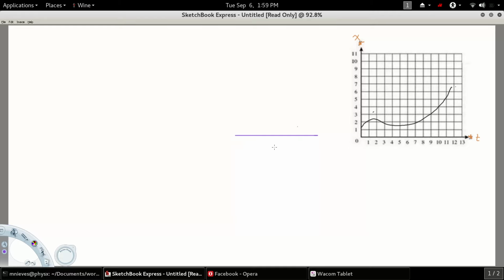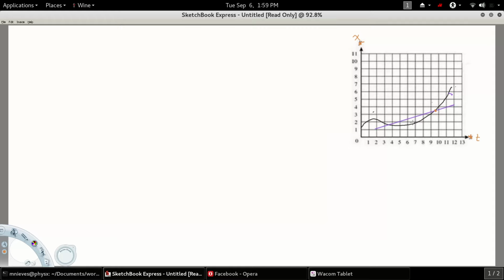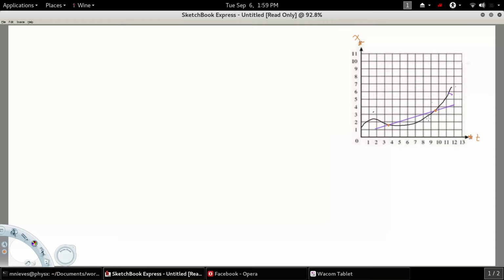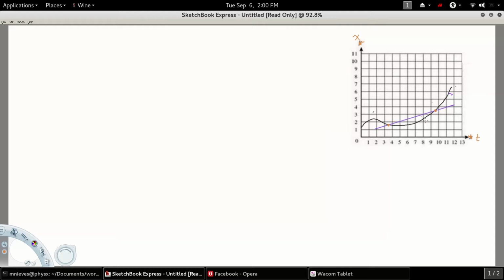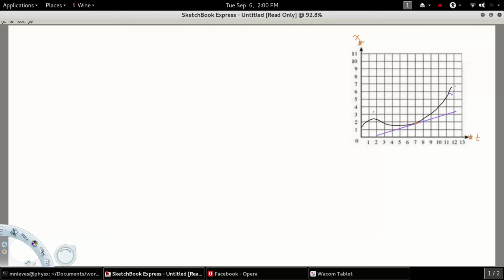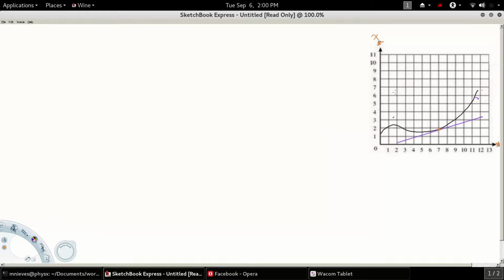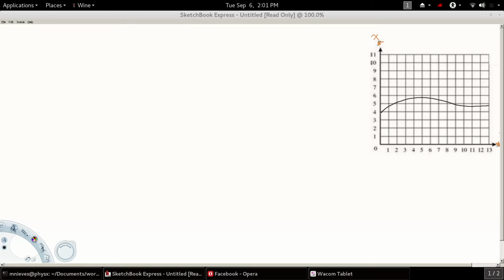Calculus Introduction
In this video I give a brief and basic introduction to calculus: What it is and the two main goals of calculus.